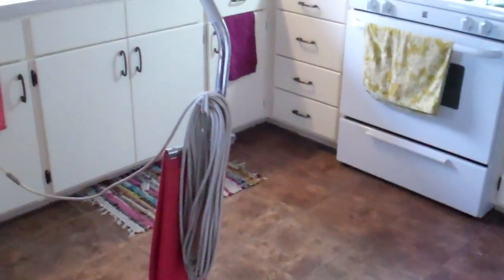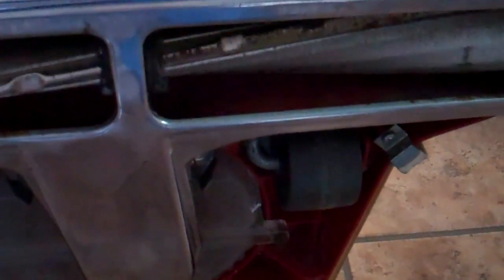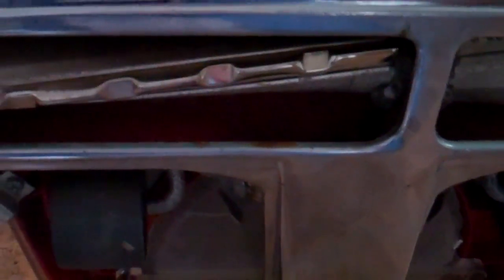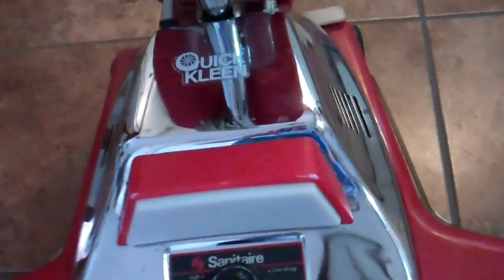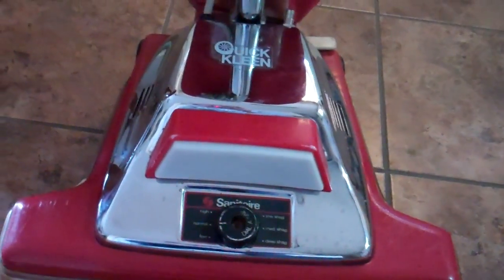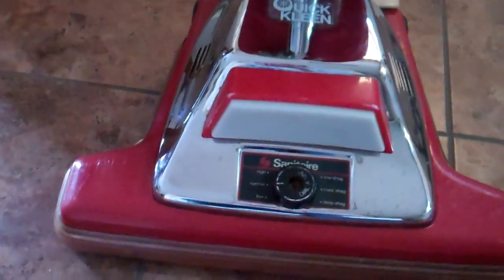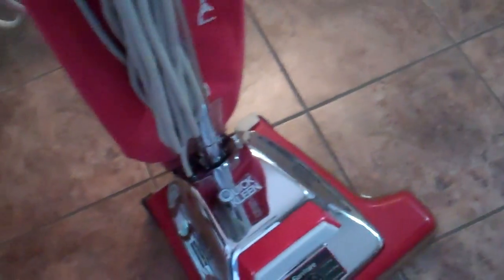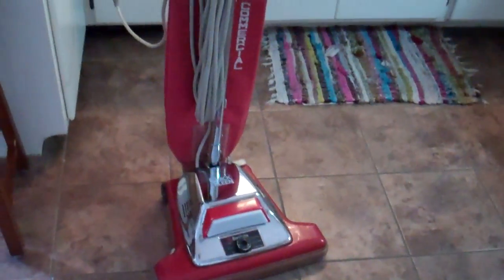Sanitaire Rug Duster